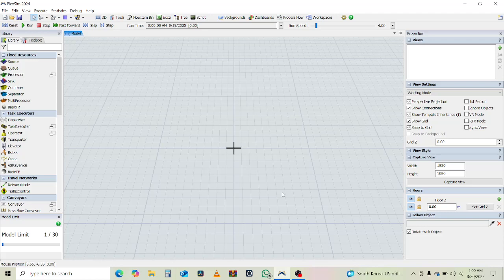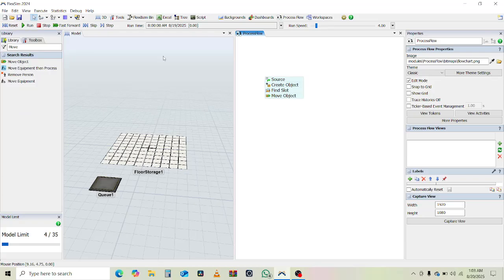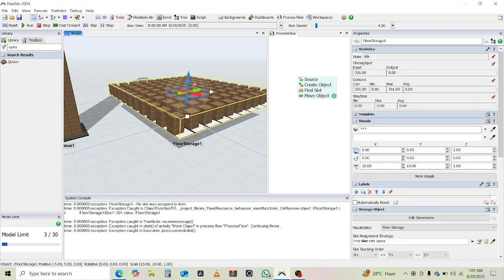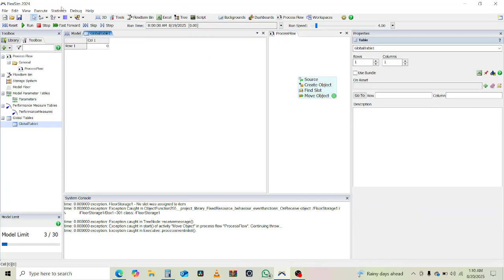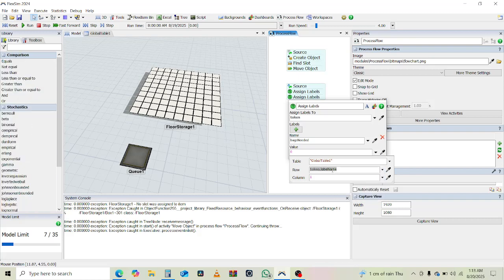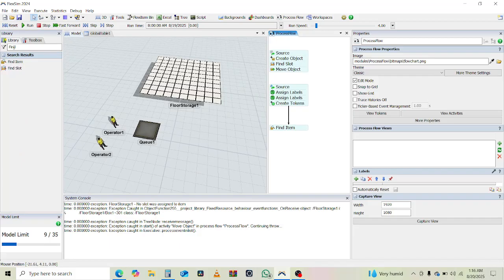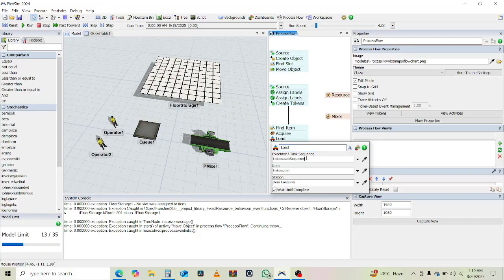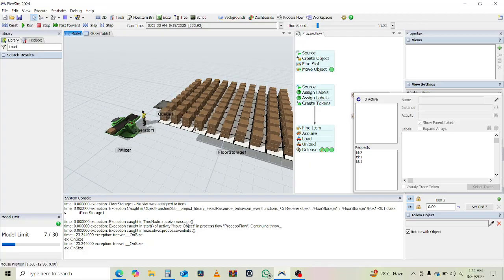L-12: Simulating Product-Based Storage and Handling in FlexSim 6 || FlexSim Tutorial || 2025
Unlock the Power of Simulation Modeling with FlexSim!

This 12-part video series provides the essential foundation you need to master FlexSim. By the end, you’ll be able to create real-world simulations using both the 3D Model and the Process Flow Modeling Method.

In this episode, you’ll learn how to build a warehouse operation model that manages multiple product types and their dedicated storage processes. You’ll also see how to:

Use Global Table in the model as an input

Learn a real-world application

Learn how to generate multiple tokens

Learn how to group resources

This practical example will give you hands-on experience in handling multi-product material movement and storage within a warehouse environment.